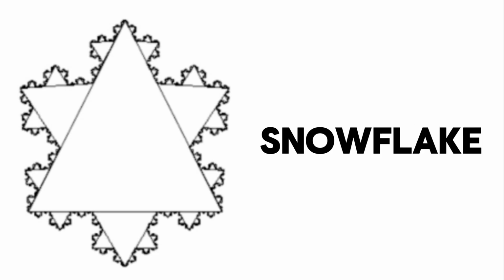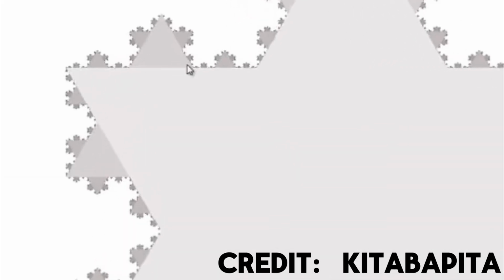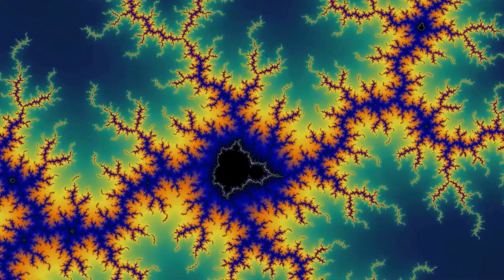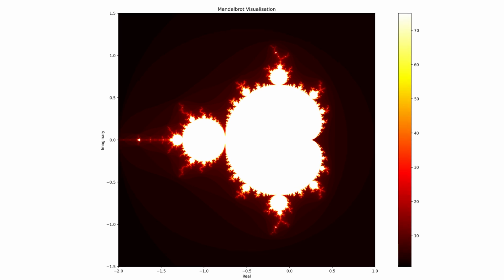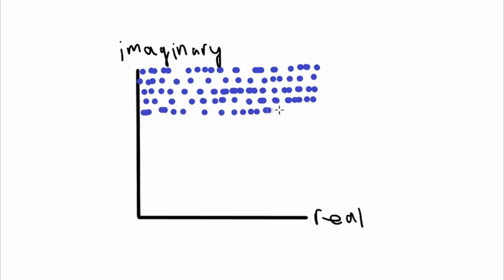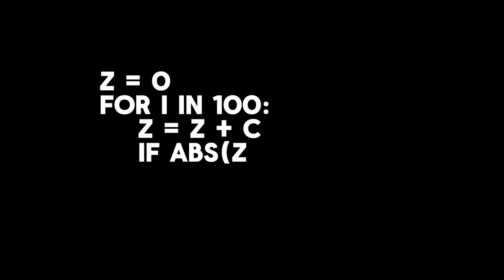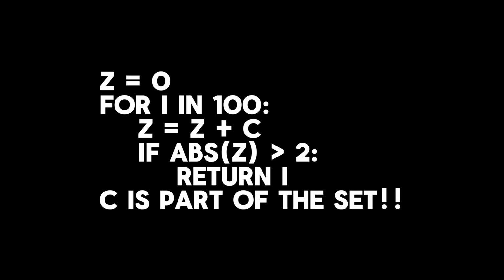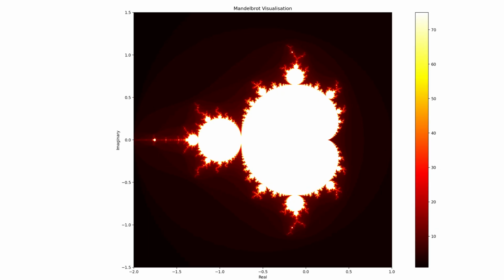Coding the Most Famous Image in Maths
This video is about fractals and the Mandelbrot Set - the most famous image in maths.